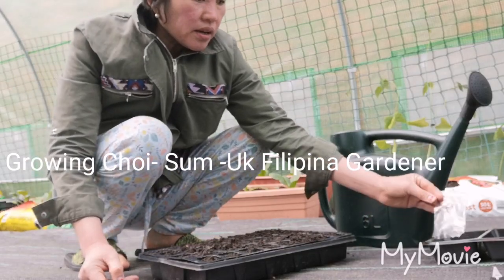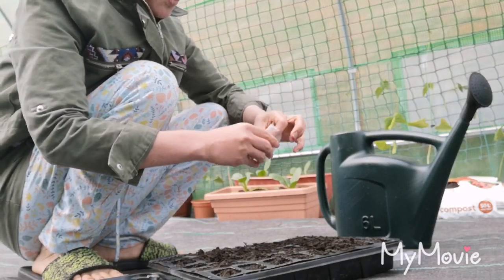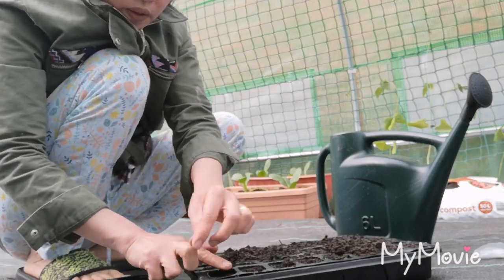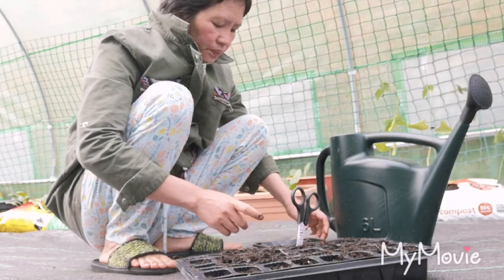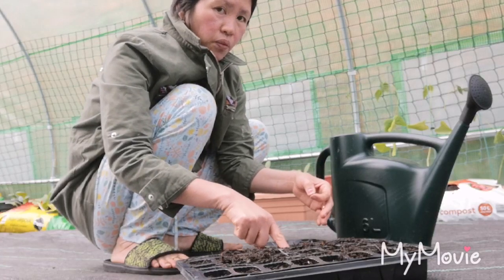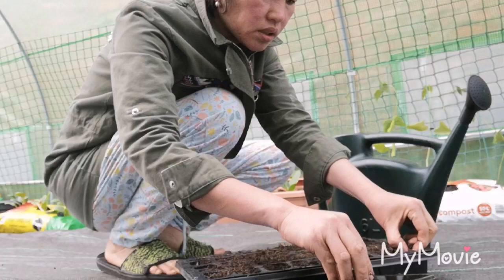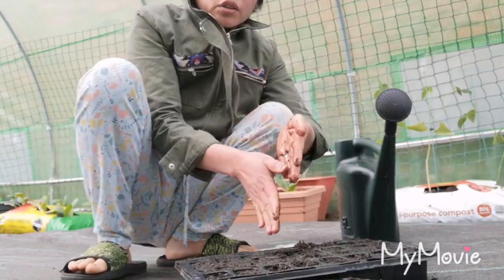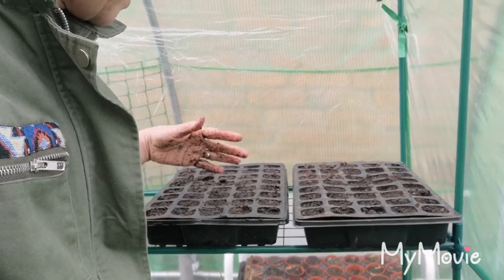FIRST TIME GROWING TSOI SUM - Uk Life Filipina Gardener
Hi, I'm Liboria, I'm filming about my plant's vegetables, flowers that i grow in my backyard where we build our Polytunnel.

Enojoy Watching